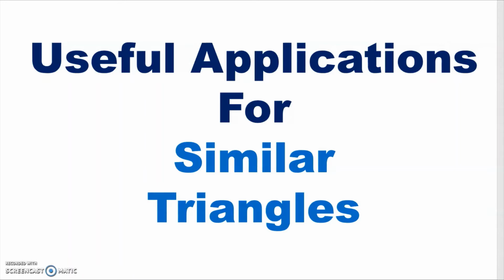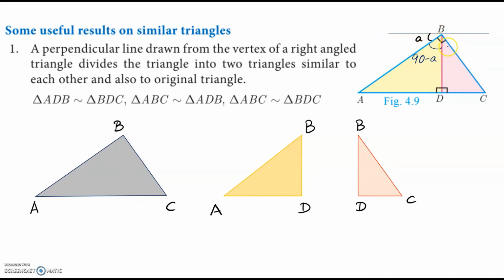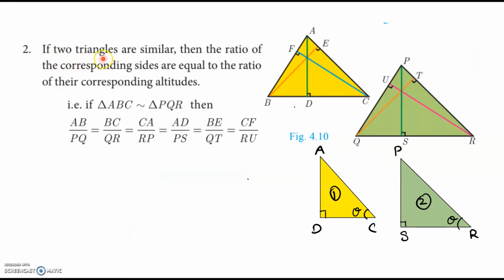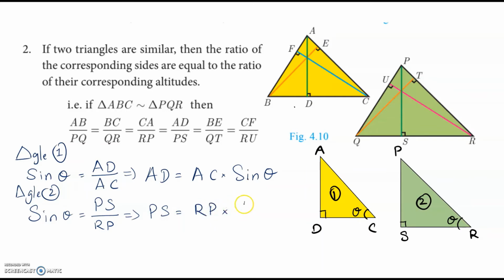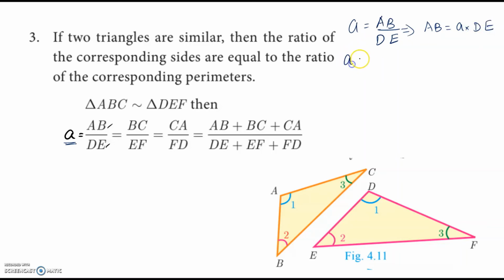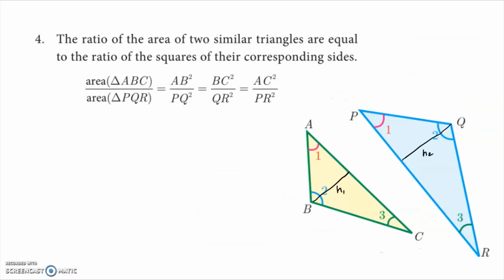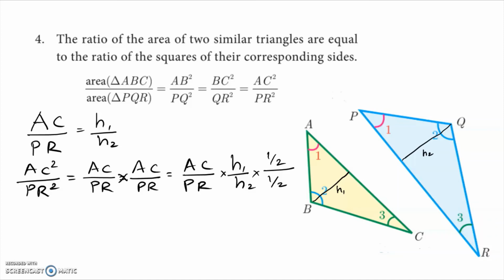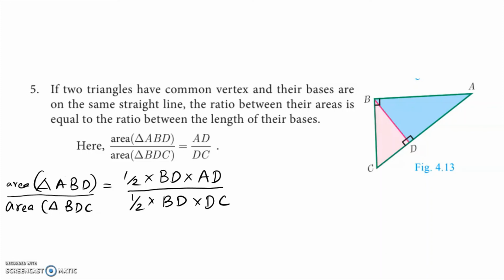Applications for Similar Triangles